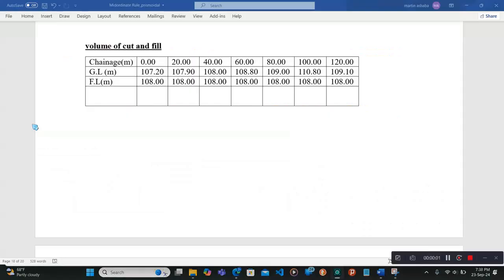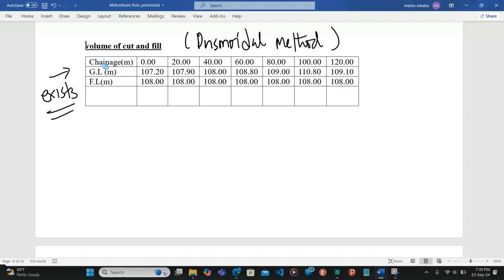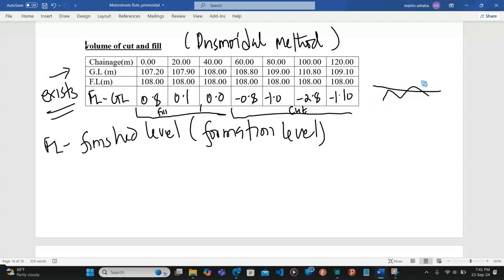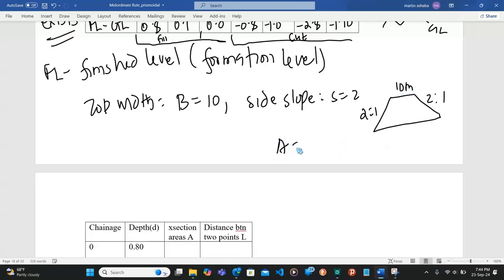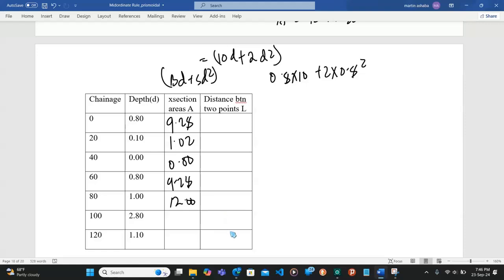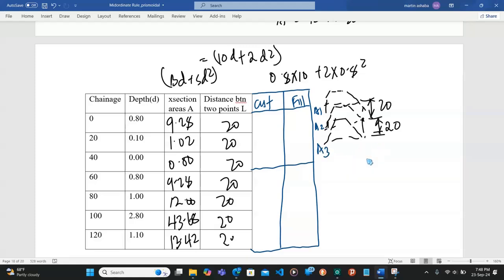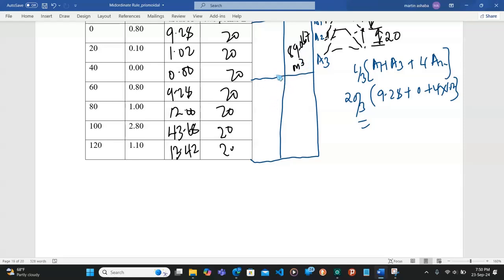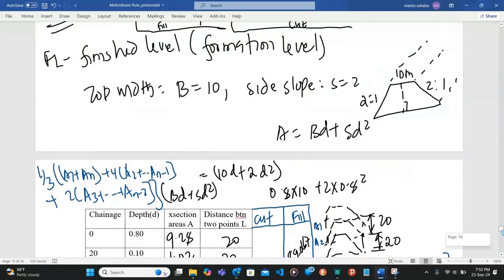Earth work calculation using prismoidal and trapezoidal volume formulae || excavation costs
An embankment of width 10 m and side slope 1 ½:1 is required to be made on ground level in a direction transverse to the centerline. The central heights at 20 m intervals are as follows:
0.8, 1.2, 2.25, 2.6, 1.9, 1.4, and 0.9. Calculate the volume of earthwork according to:
1. The trapezoidal formula
2. The prismoidal formula
Determine the total cost of excavation for a rate of 100USD per cubic meters